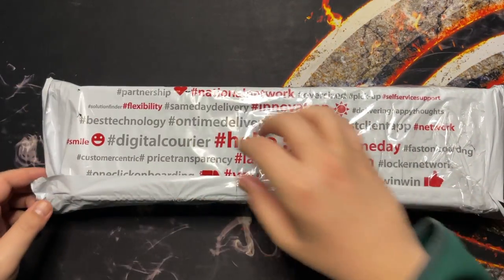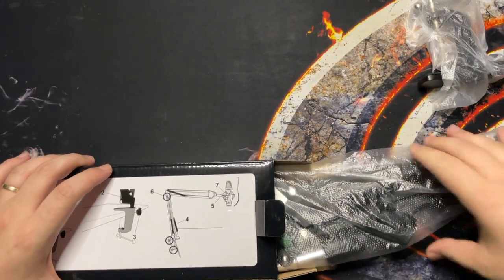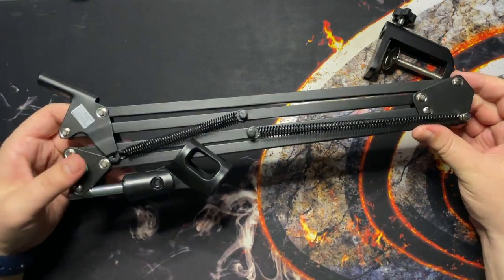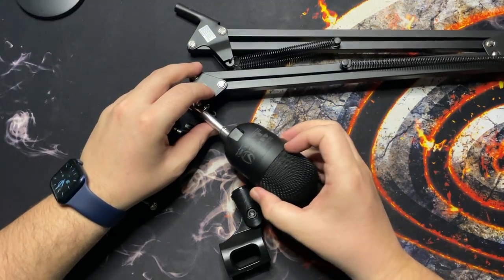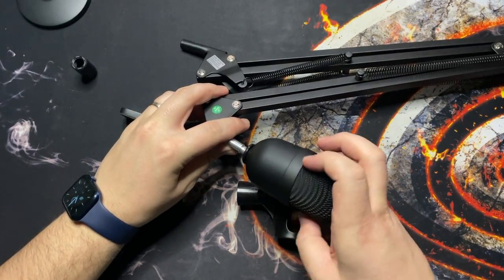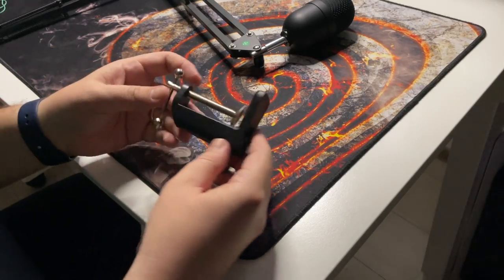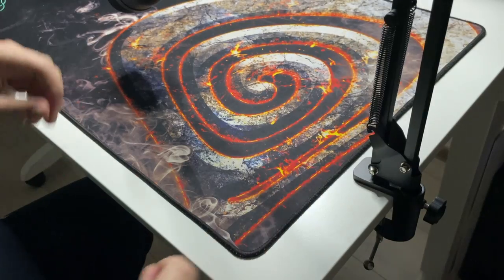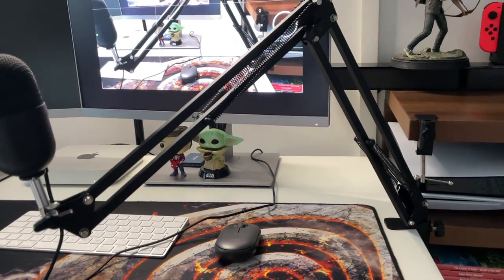Razer Seiren Mini microphone boom arm stand review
The Razer Seiren Mini is a good microphone for its price. But for more flexibility you probably would need also a stand.
In today's video we will do a quick unboxing and overview of a 10$ stand that works great with the Razer microphone.